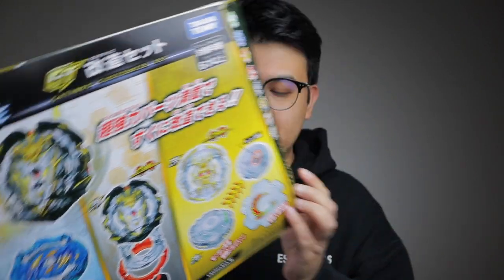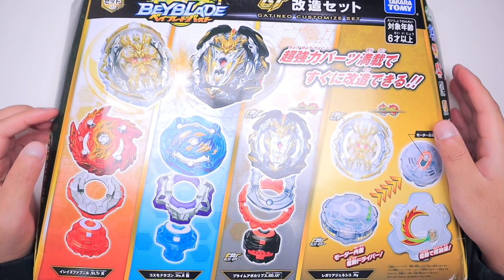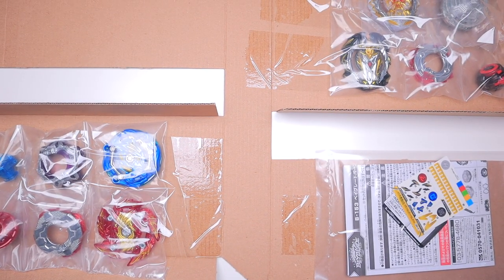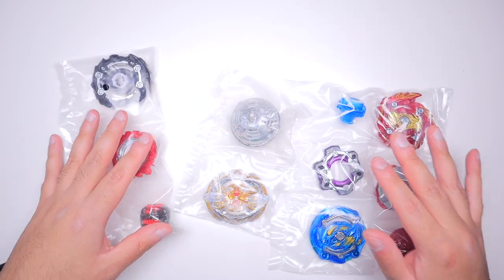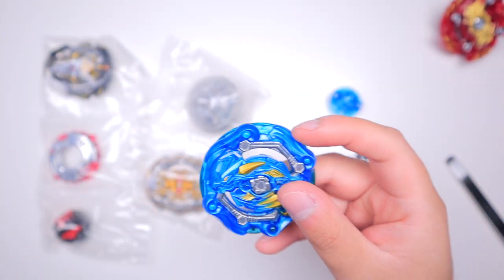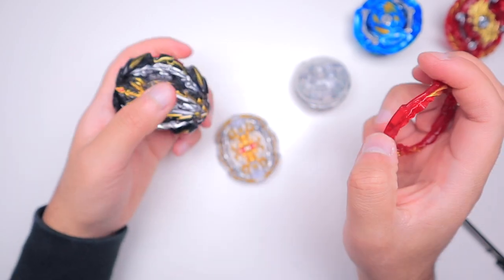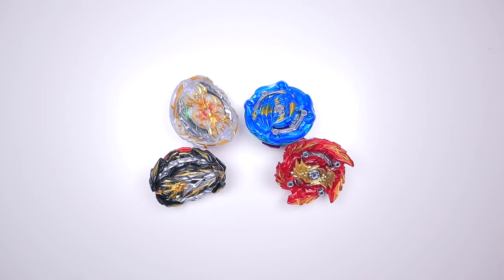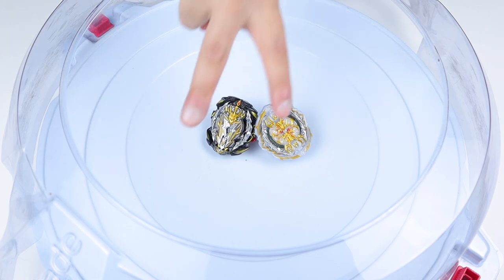BEST BEYBLADE BURST SET (In my opinion) - Unboxing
The BEST beyblade set in my opinion!